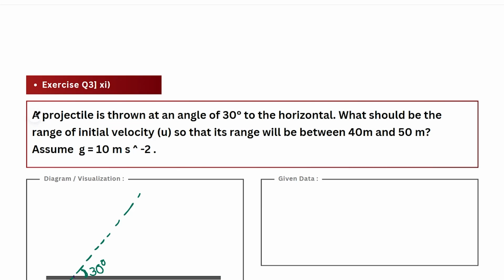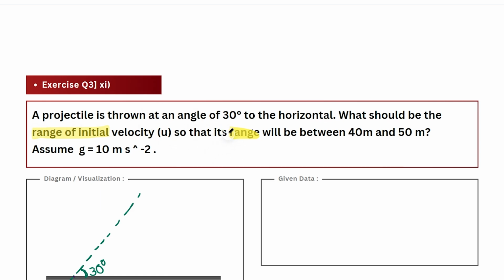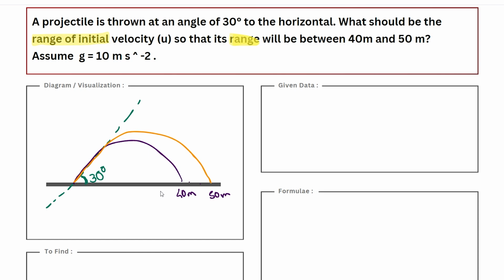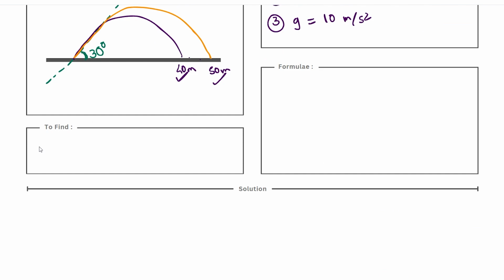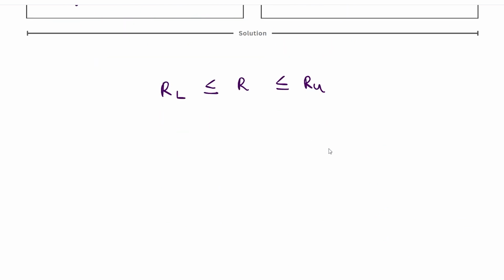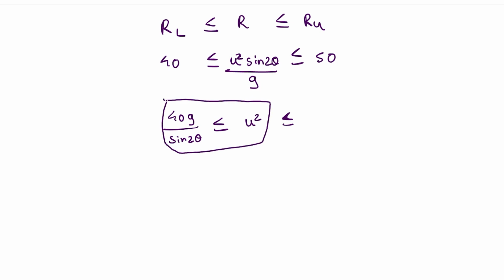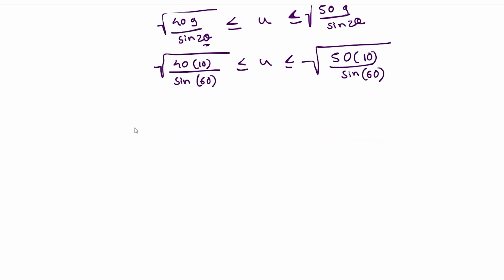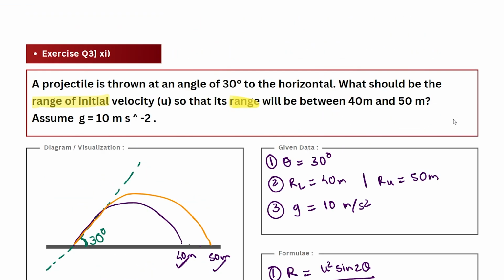Q11 - Motion in a Plane Exercise (Numerical) Solution , Maharashtra Board Class 11th Physics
This video is part of a Series designed to provide Exercise Solutions for Numerical Question in Class 11 Physics Chapter 3 | Motion in a Plane. Aim is to provide Easy Solutions and proper explanations for all questions to help Maharashtra Board Students better prepare for their Class 11th (Physics) College Exams.

This video discusses Solution for following Exercise Question ( Class 11 | Chapter 3 ) :
Q3]xi) A projectile is thrown at an angle of 30° to the horizontal. What should be the range of initial velocity (u) so that its range will be between 40m and 50 m? Assume  g = 10 m s ^ -2 .